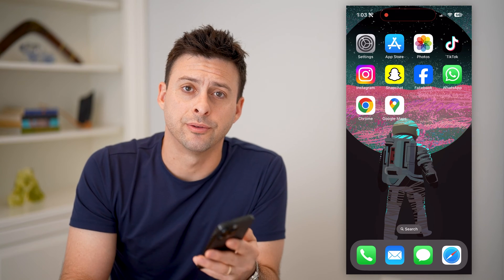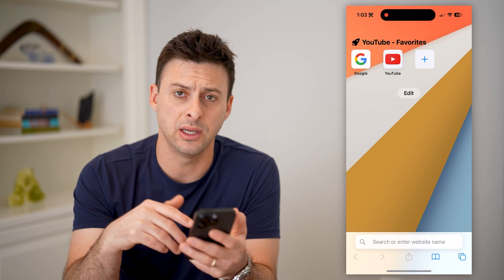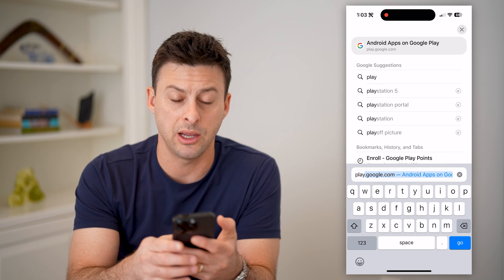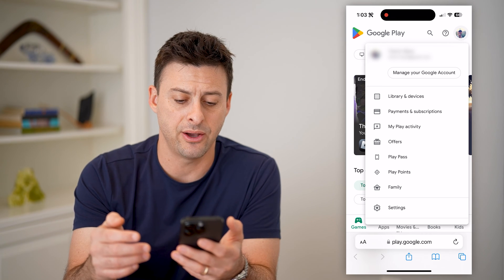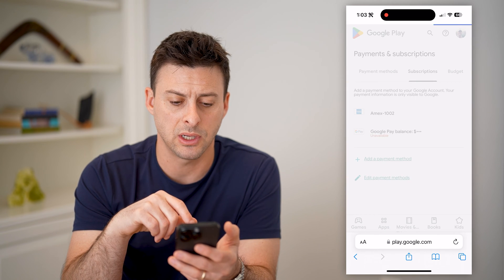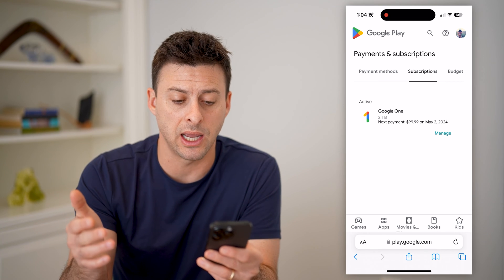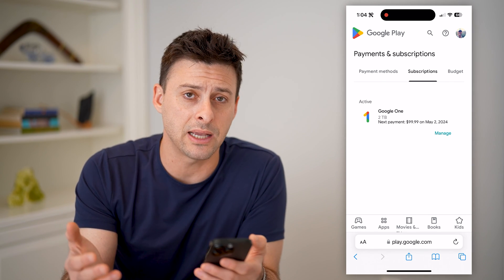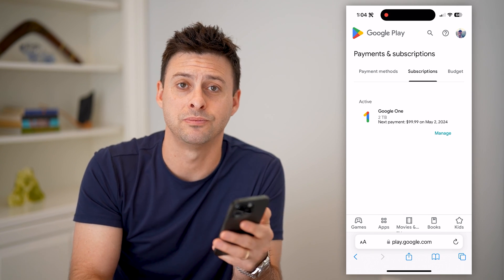How To Check Subscriptions In Google Play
Here's how you can check to see what your active or inactive subscriptions are in Google Play and how to cancel them if you want.